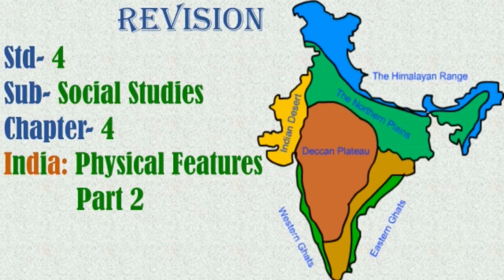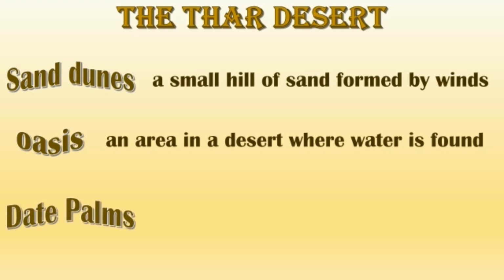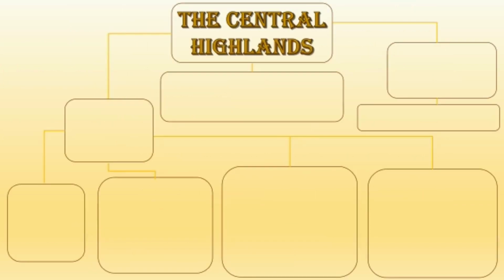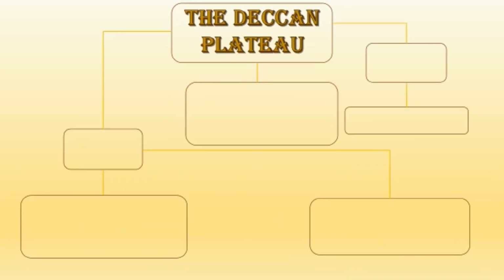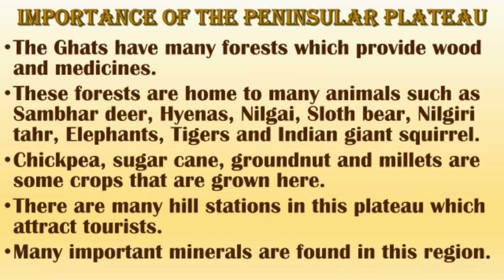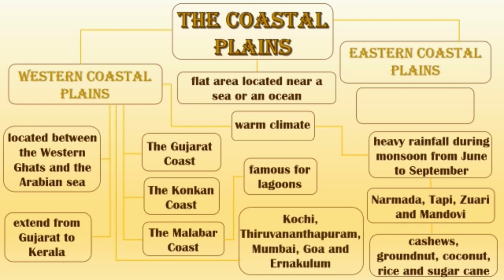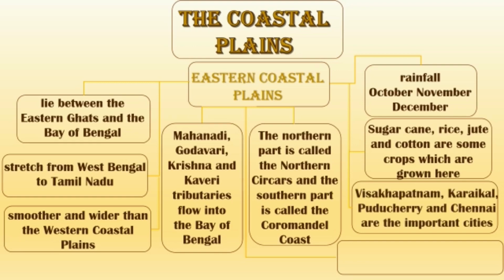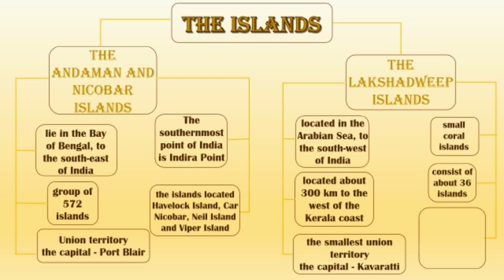Revision | Std 4 | Social Studies | Ch 4 India: Physical Features Part 2